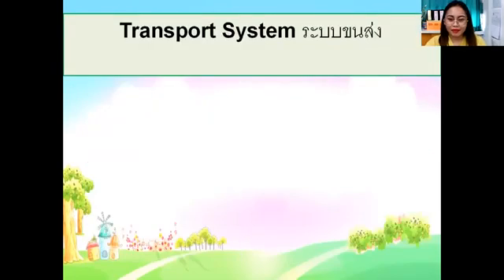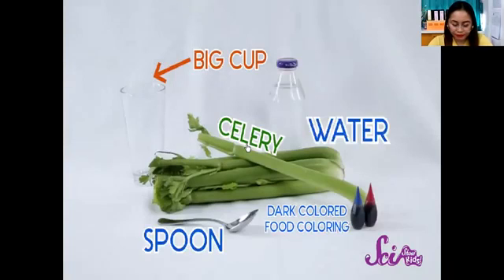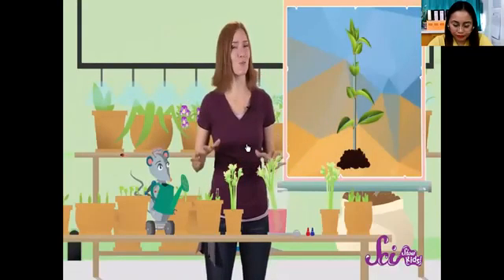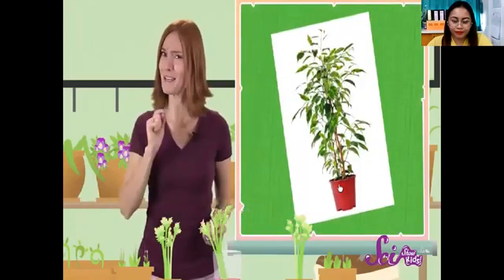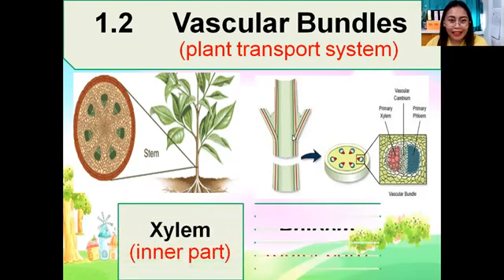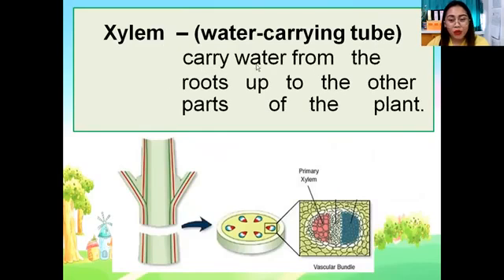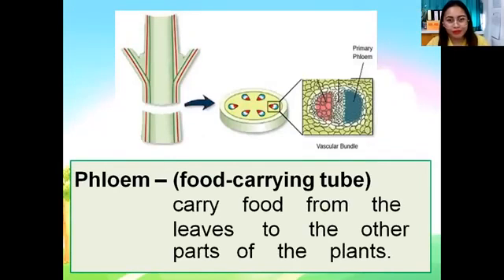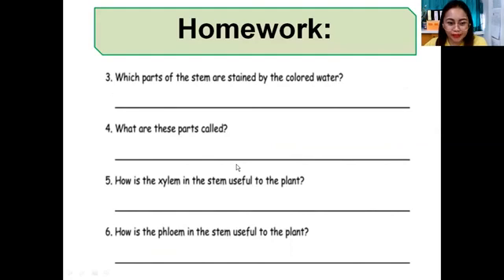T. Lovely Grade4 Lesson 2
นักเรียนสามารถเข้าไปเรียนเพิ่มเติมทุกบทเรียนได้ตามช่องทางด้านล่างนี้ค่ะ
Loverly Marie Agbon